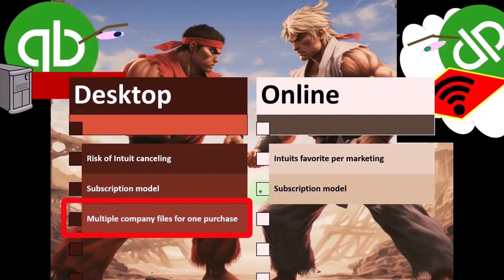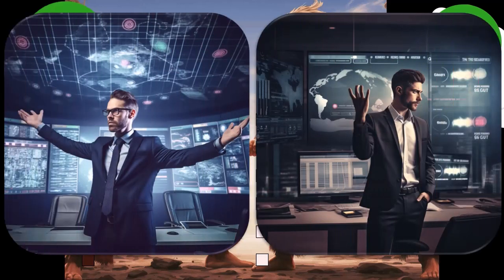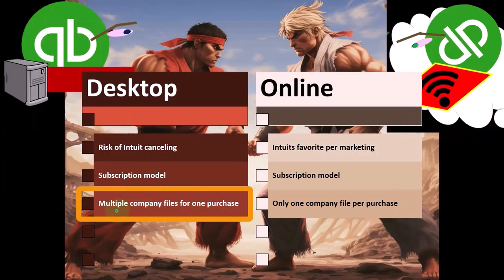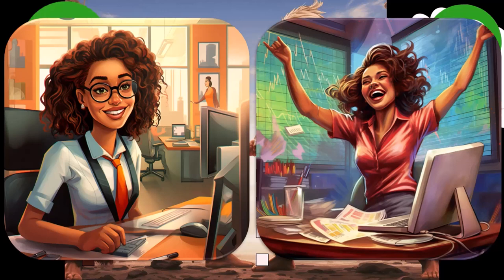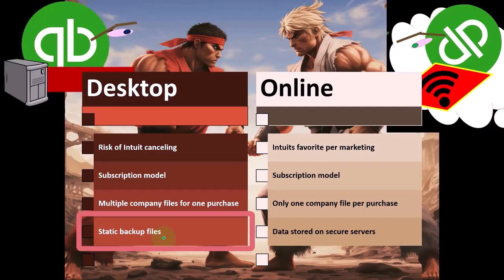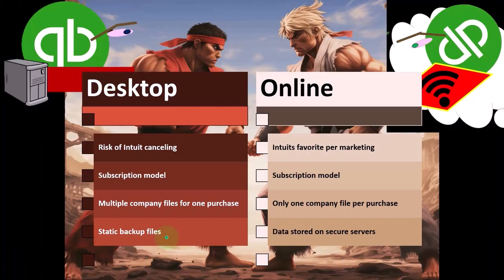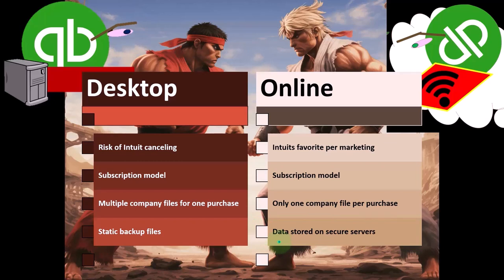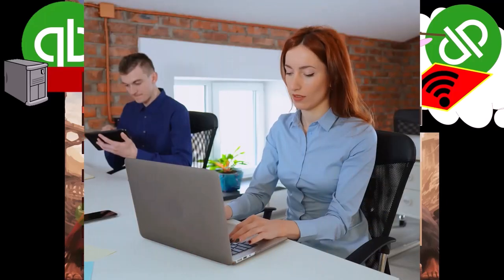QuickBooks Software Types & Versions Part 2 QBO 2024